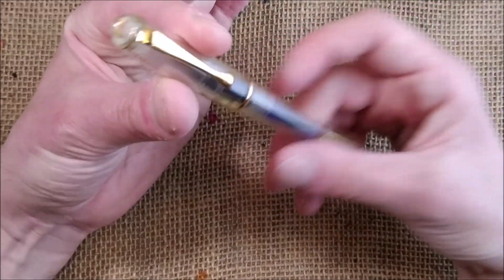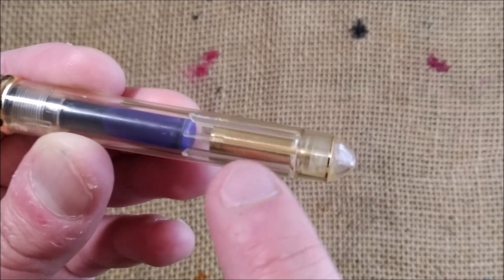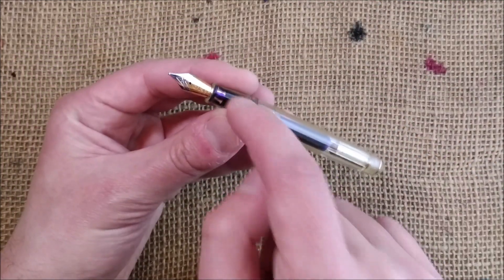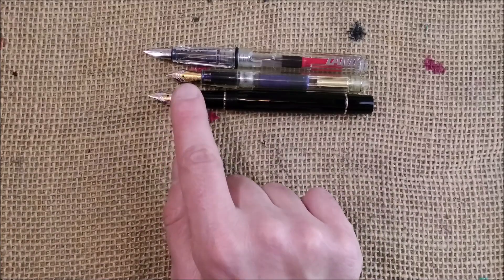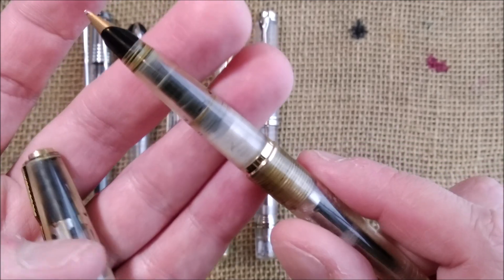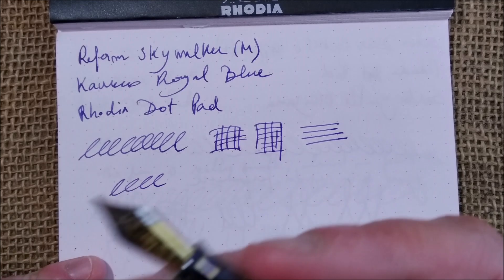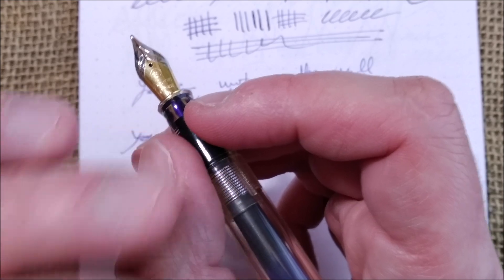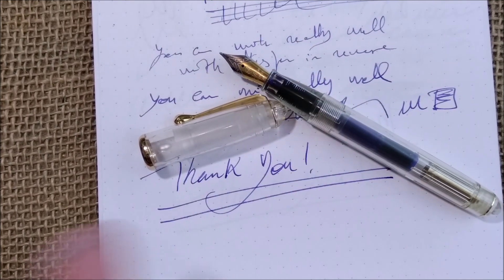Reform Skywalker - Review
This is my review of the Reform Skywalker fountain pen.

Other pens shown in this video:

- Waterman Kultur
- Pelikan M805 Demonstrator
- Parker 45 Demonstrator by Ariel Kullock